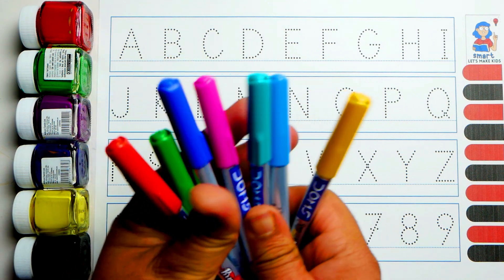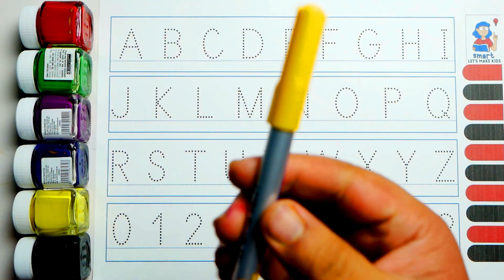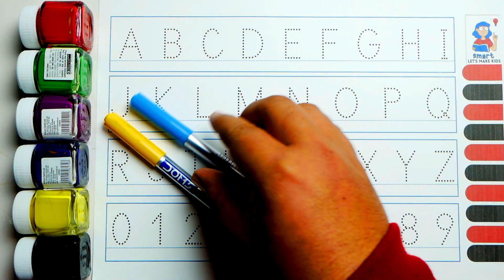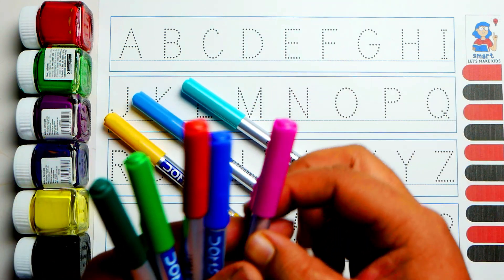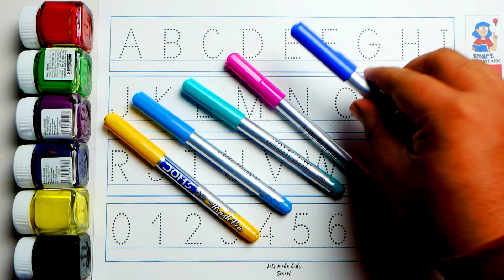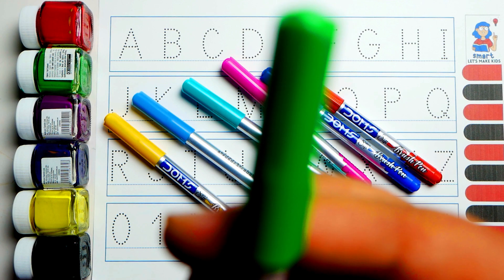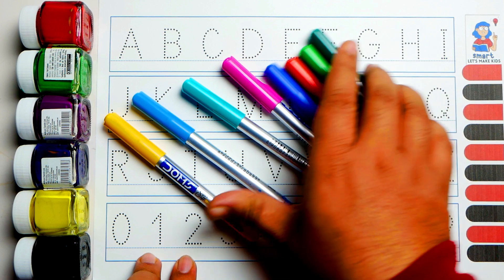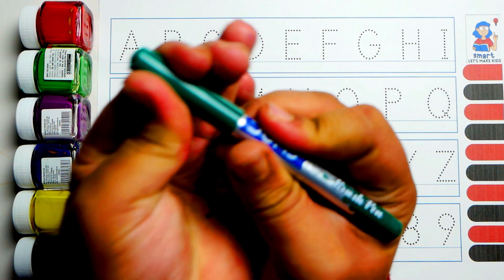abcd, alphabets | a for apple b for ball c for cat | abc learning for toddlers | abc song, coloring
Your query:

abc 123
color song
123 song
numbers song
abcd
abc song
abc
abcd abcd
a se anar
colour
colours name